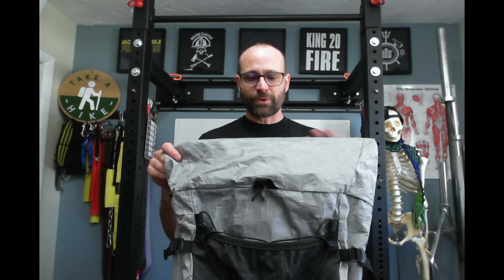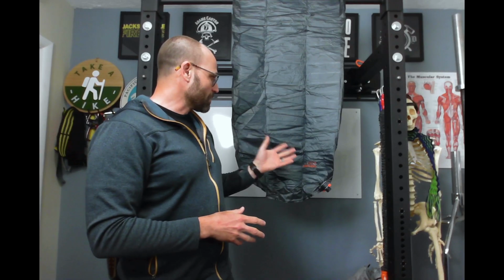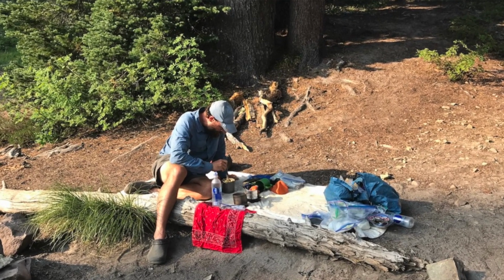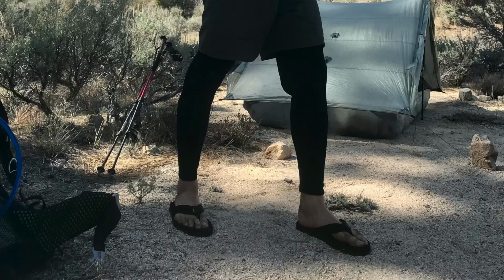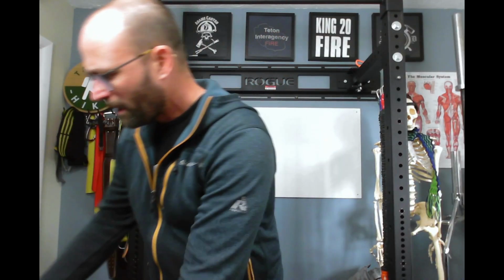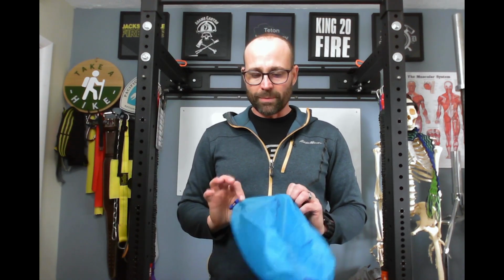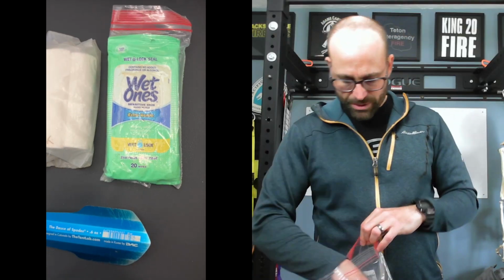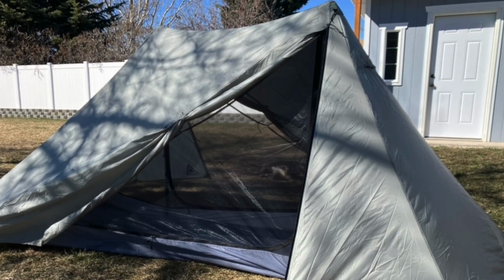Gear List For The Pacific Northwest Trail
Howdy! Here's my gear list for the Pacific Northwest Trail. Not much has changed from when I hiked the Pacific Crest Trail in 2018, but there have been a few upgrades.